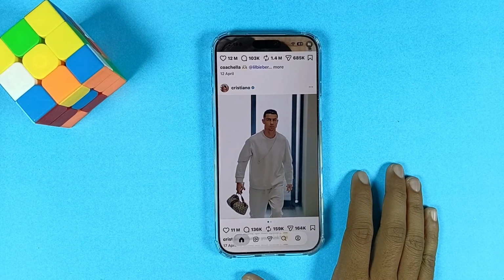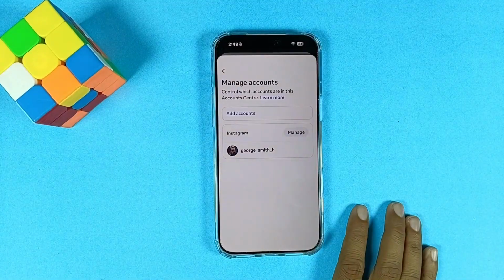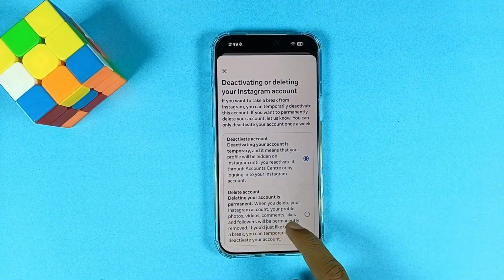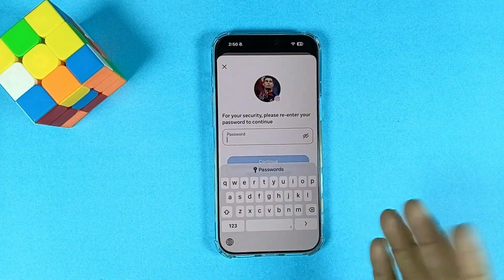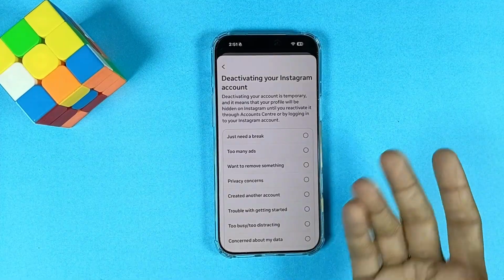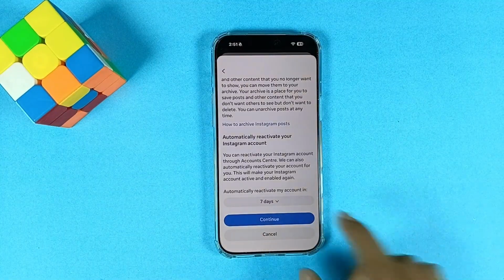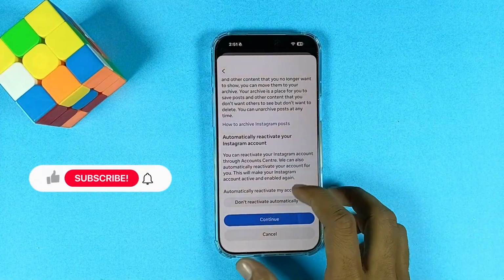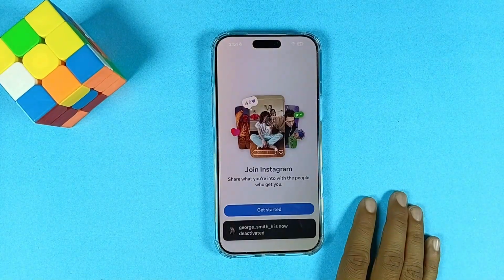How to Deactivate Instagram Account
In this video, i will show you how to deactivate your Instagram account. Follow this easiest step by step process to temporarily disable your Instagram account quickly and easily. Deactivating your account will hide your profile, photos, comments, and activity until you log back in and reactivate it.